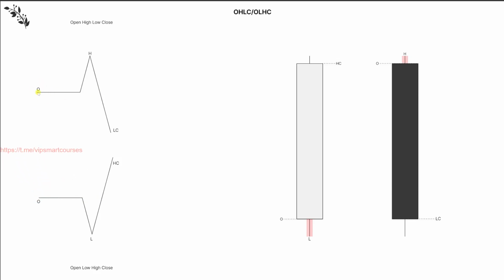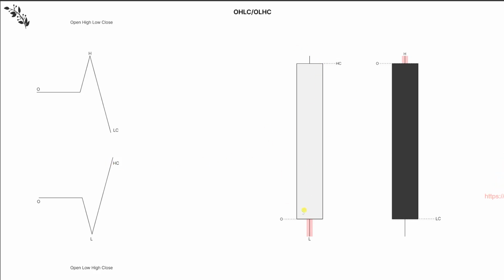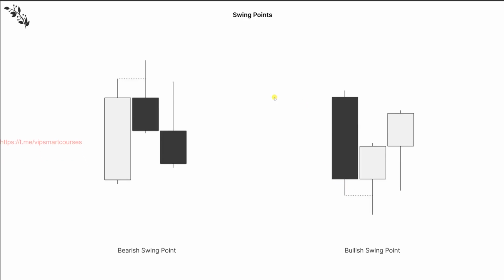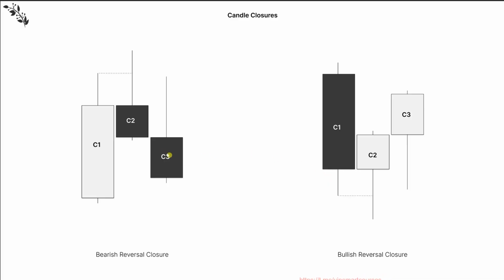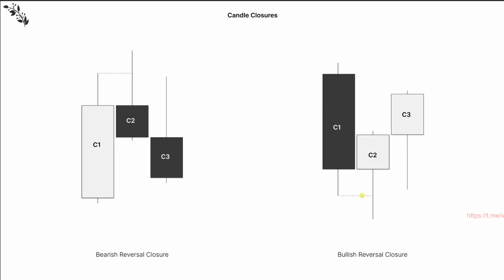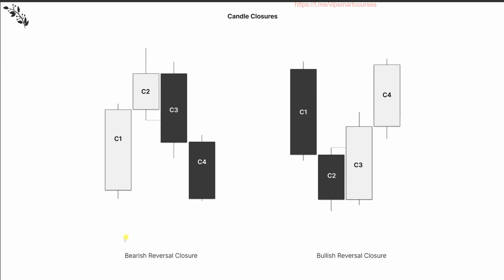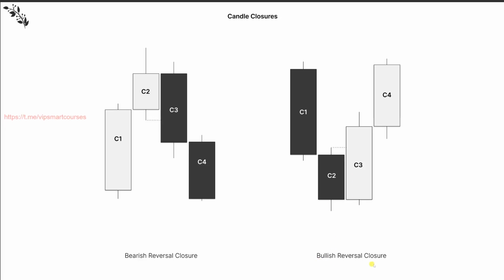AFYZ_New Course(ICT)